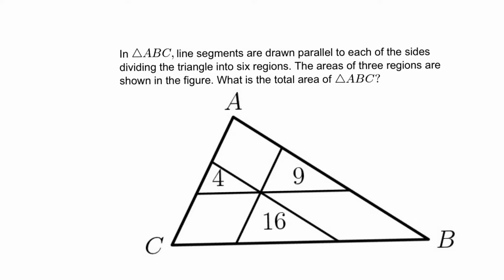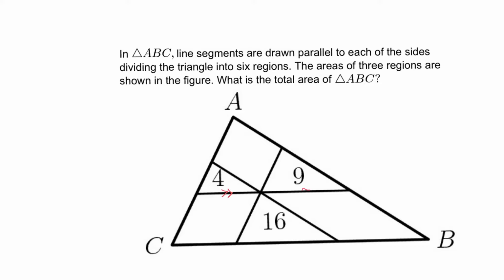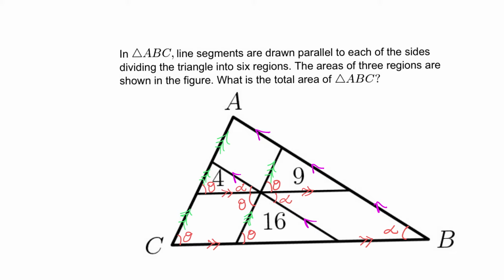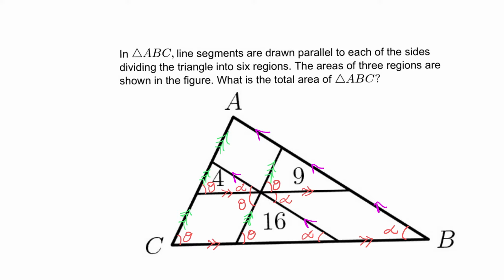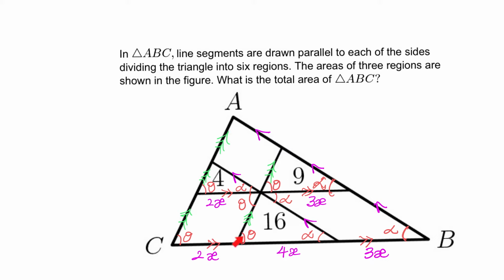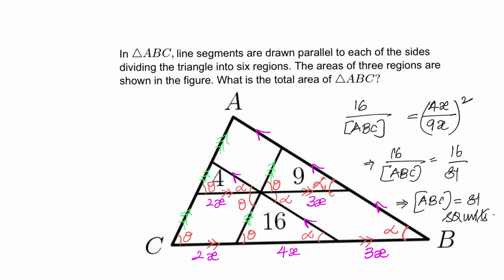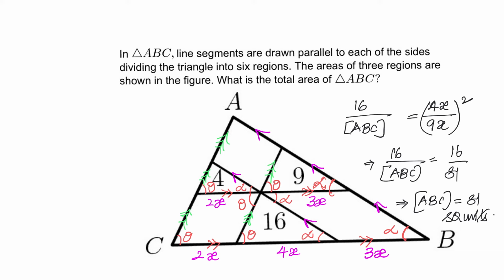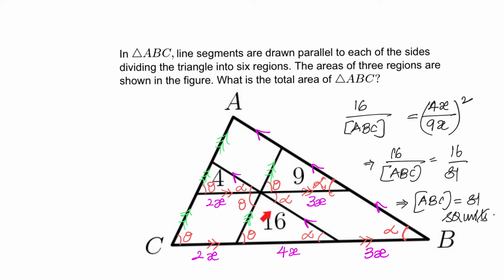Similar triangles - Find the area of triangle ABC